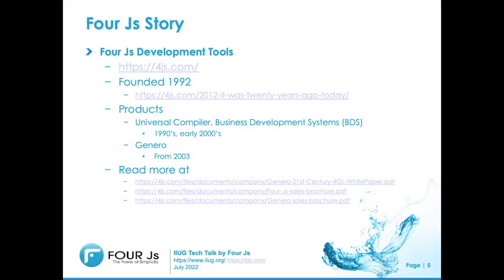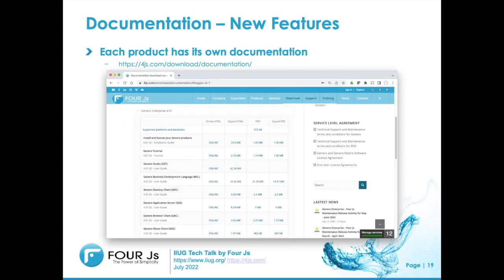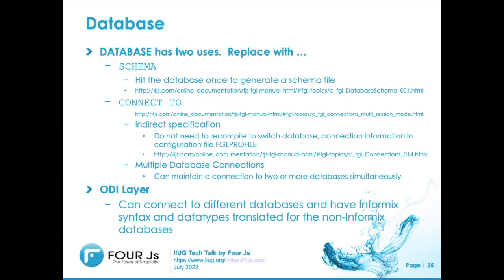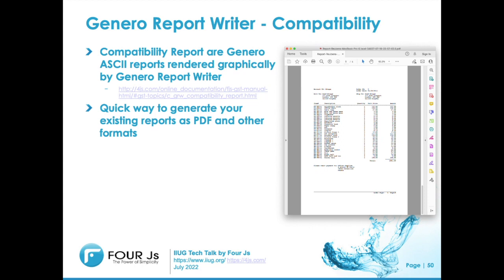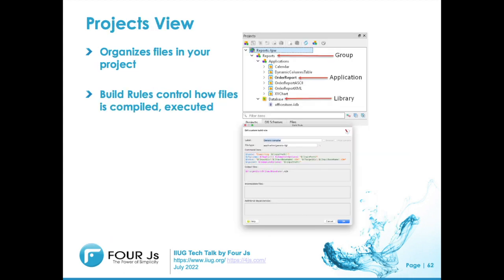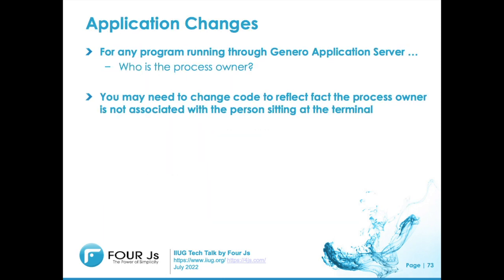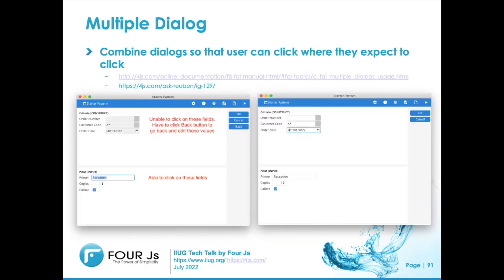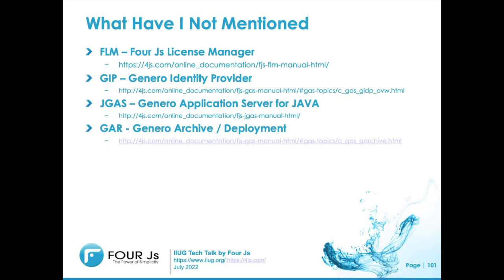Informix Tech Talk Transforming Your System From Informix 4gl to Genero By Reuben Barclay, 4Js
Transforming Your System From Informix-4gl to Genero - The Many Options and First Steps.

When transforming from Informix-4gl to Genero, there are many options available to you.  Over 20 years of development effort has gone into the Genero toolbox, and it can be tempting to use all these new features at your disposal at once.  In this presentation, Reuben makes you aware of the many tools in the Genero toolbox.  He demonstrates the first steps in the different directions you can take with these various tools to make sure that you successfully add value as you transform from Informix-4gl to Genero.

Speaker Bio: Reuben Barclay
Rest of World Principal Support Engineer
Worldwide Developer Relations Manager

Reuben has been helping Four Js customers in the Asia Pacific area use Genero since 2008. Prior to that, he was the lead developer at one of the first sites in the Asia Pacific region to transform to Genero.    He has two roles within the Four Js organization, and you will also see him communicating with developers worldwide as the author of , coordinating the Worldwide Developer Conference , posting in our developer forums, and during Early Access Programs introducing the Feature of the Day.

He lives in Auckland, New Zealand and in his spare time is an unpaid Uber driver / football match official to his 3 teenage children.